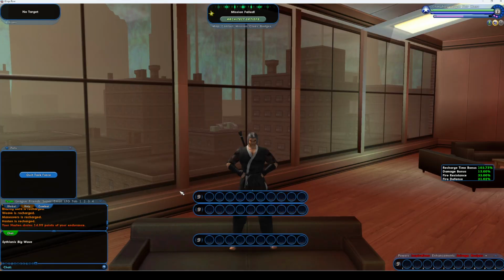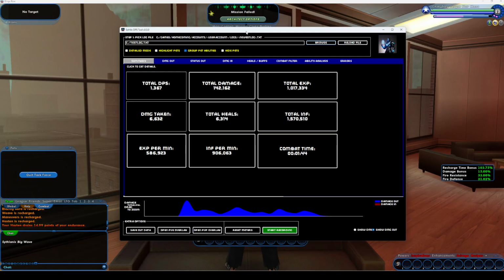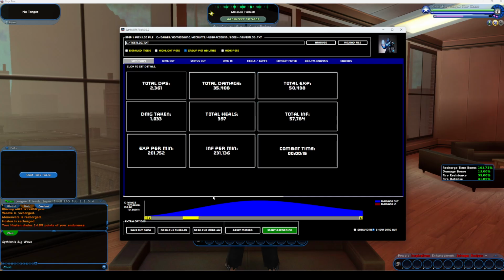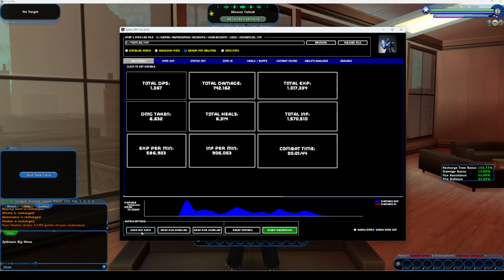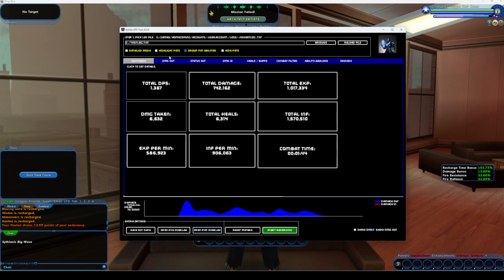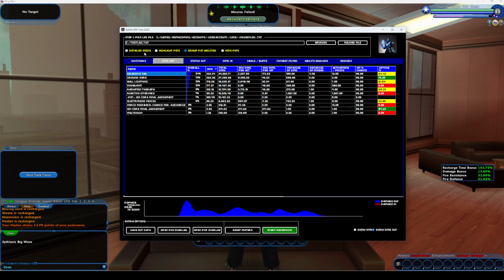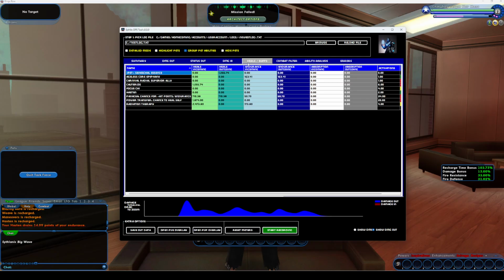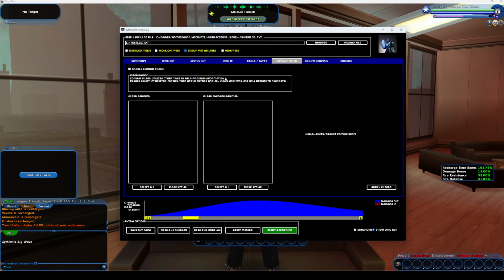Sythlin DPS Tool for City of Heroes (COH)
Information on the Sythlin DPS Tool, and guide of all important information!
Used for City of Heroes, can be used for Homecoming/Rebirth/Cake New Dawn/ and more.